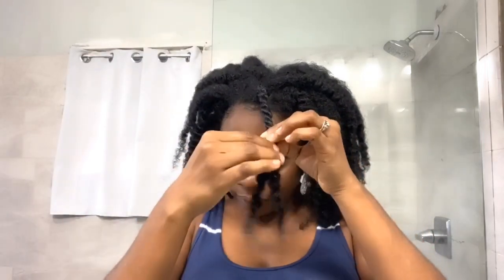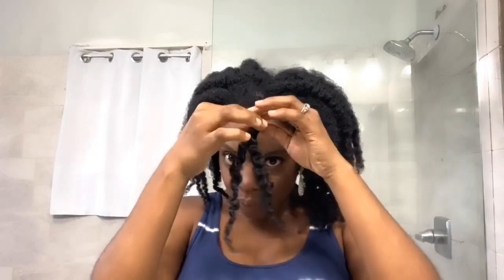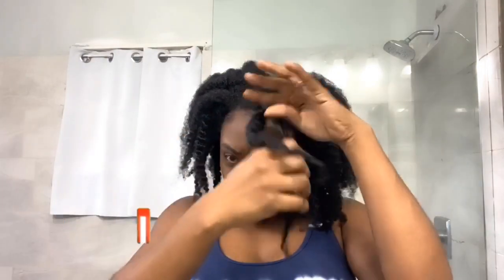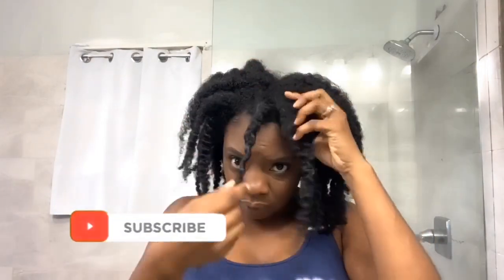How To Maintain Type 4B/4C Natural Hair Twist Out FOR WEEKS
In this video I show you how To maintain type 4c natural hair twist outs and braid out. This works great for me.  How to maintain 4B natural hair twist out.

Do you love snacking as much as I do? Get $20 off your first order of healthy, delicious snacks.